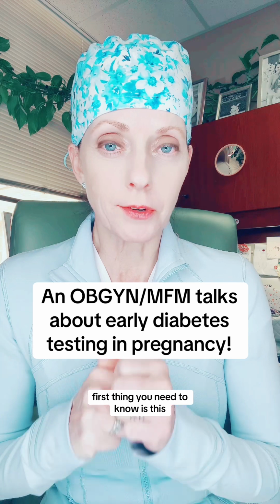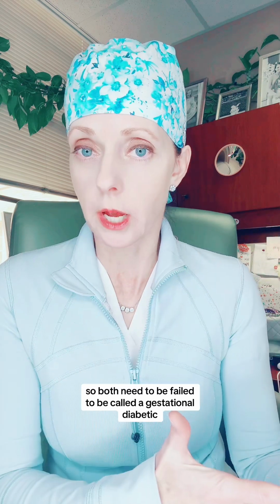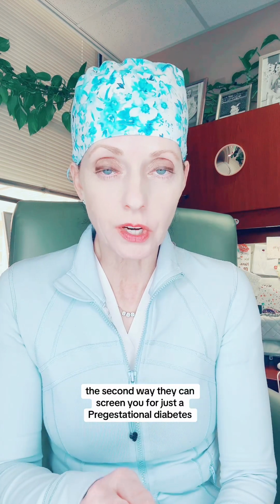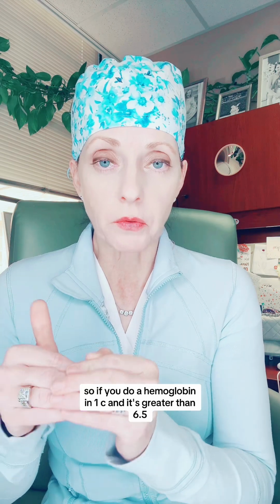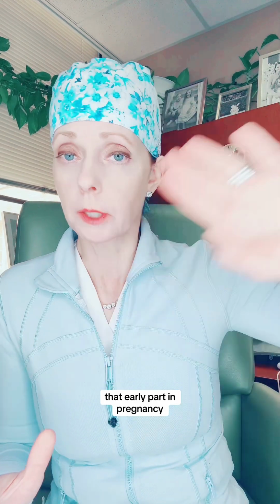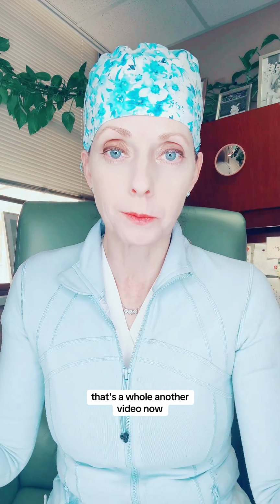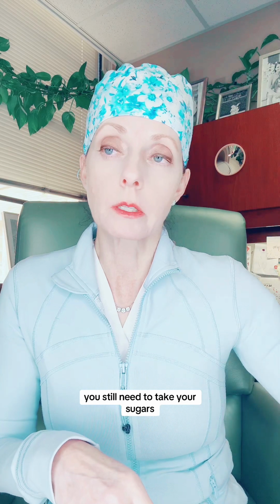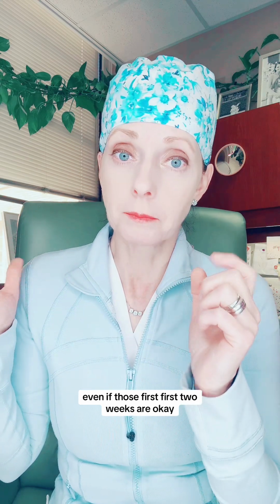Getting diagnosed with diabetes in the first trimester of pregnancy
Go to my "diabetes" playlist for more info!

I am a double board certified ObGyn and Maternal-Fetal Medicine specialist focusing on the care of people with maternal and/or fetal complications of pregnancy. I discuss hot topics related to fertility, pregnancy and the postpartum period, and do a little myth-busting and fact-checking to keep things real! But not only am I a doc, I was also a patient who had infertility, a high-risk twin pregnancy and preterm delivery, and NICU stay at age 43 as a first-time mom--so I GET IT!

Leave requests for new topics in comments!